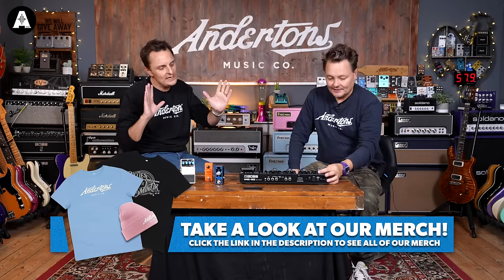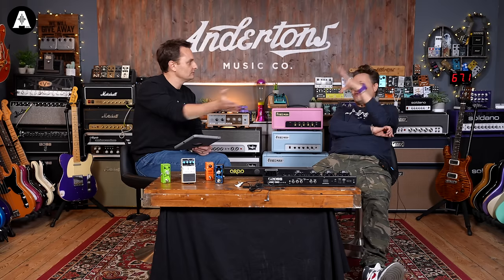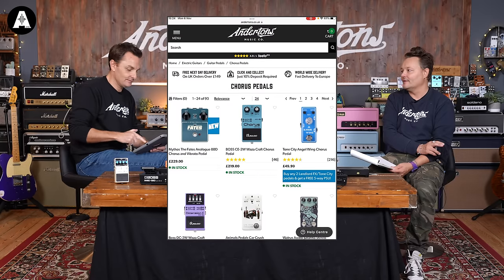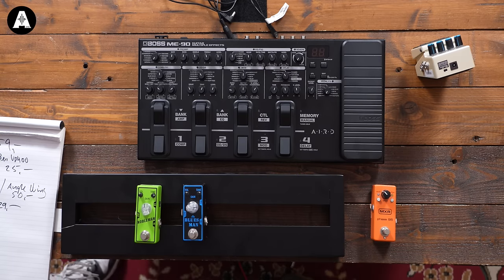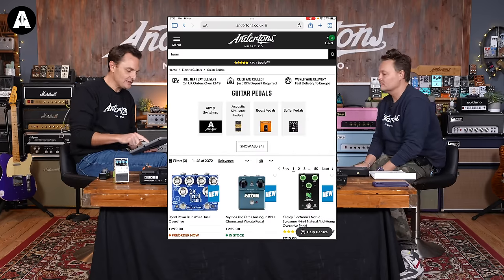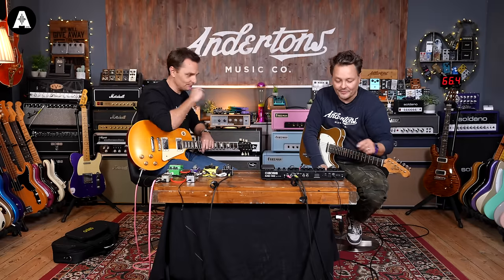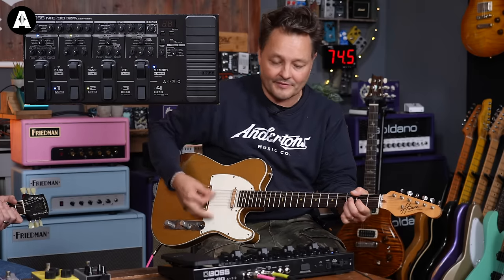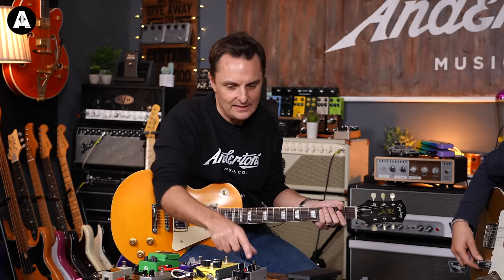What's better?! A £300 Pedalboard or £300 Multi FX!?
👆 What's better, pedals or multi-FX? Today, the Captain & Pete see if they can't decide whether they would prefer an affordable pedalboard or the Boss ME-90 Multi-FX Pedalboard!

» Hansen Guitars "Pete Honore" Style T-Style Electric Guitar in Gold Relic

⏰ Timestamps ⏰
» 0:00 Welcome Back!
» 0:39 What We Are Doing!
» 1:20 About the ME-90
» 2:00 Let's Start Shopping!
» 4:20 Delay
» 6:40 Modulation?
» 8:50 Tuner
» 10:03 Overdrive & Distortion
» 14:43 Compressor
» 15:23 The Boards!
» 16:10 The Cost?
» 16:41 Comparing Tuners
» 17:24 Comparing Compressors
» 18:30 Comparing Overdrives
» 20:04 Multiple Overdrives?
» 22:01 Comparing Modulation
» 24:30 Comparing Delays
» 27:20 Other Products?
» 28:03 Final Thoughts!
» 28:58 Testing Preamp & OD in ME-90
» 30:20 Final Thoughts!
» 31:05 Outro Jam!